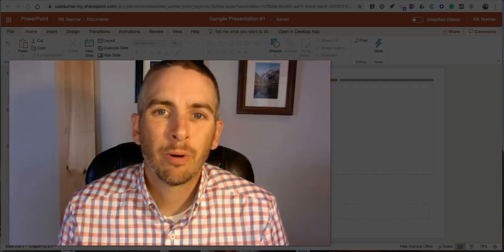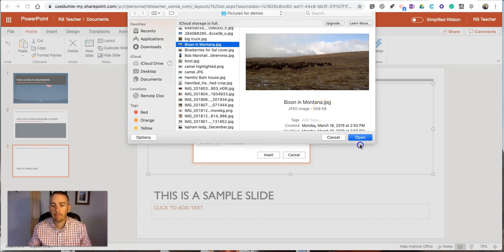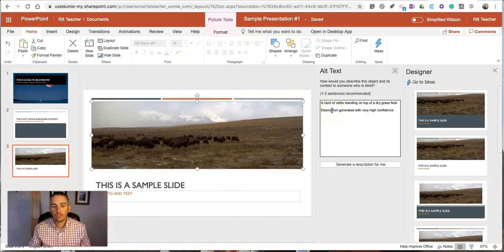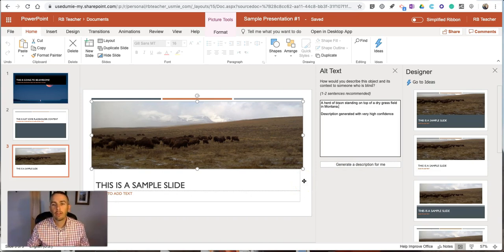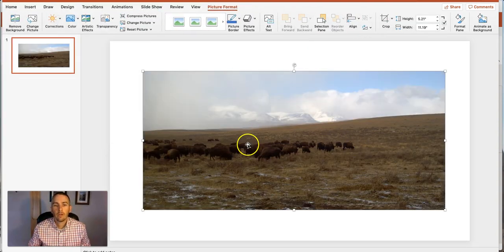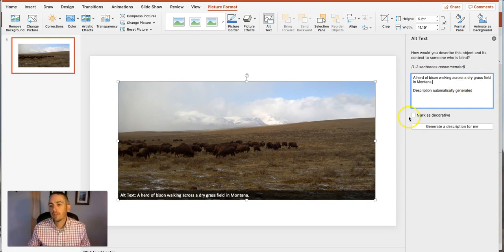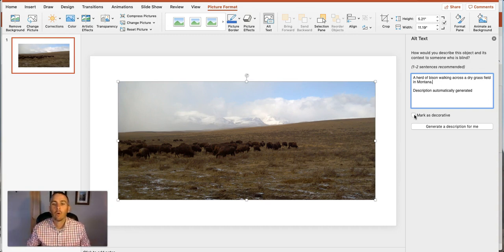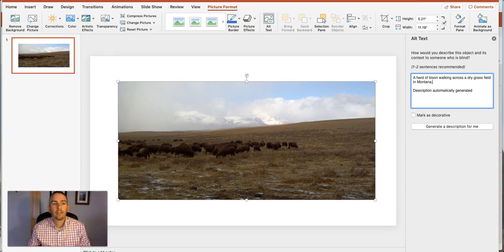How to Add & Edit Alt Text in PowerPoint Presentations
How to add and edit alt text in PowerPoint presentations.

Alt text is text that you can add to images to describe what they are and or what they contain. Adding alt text can make your presentations accessible to those who have vision impairments.